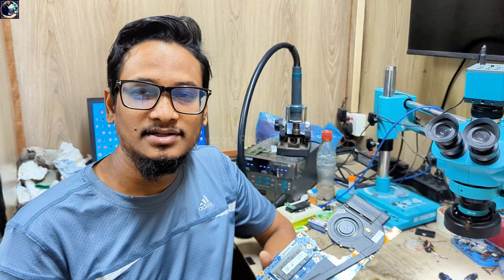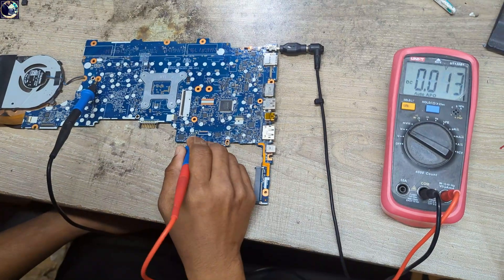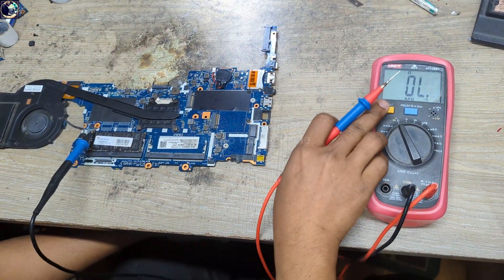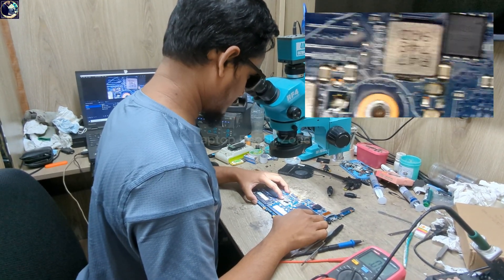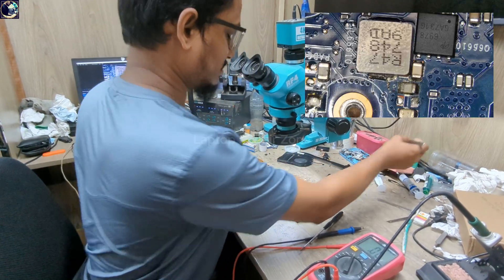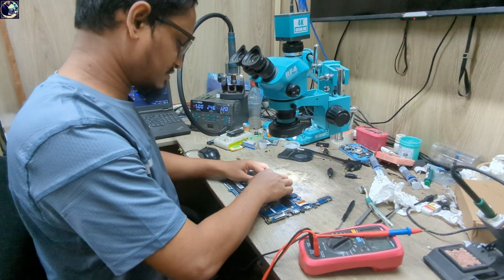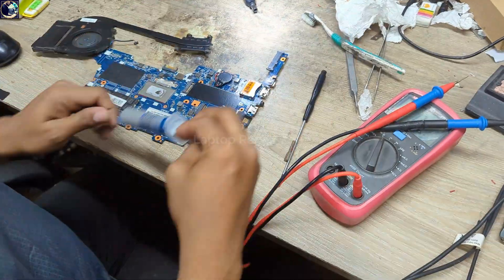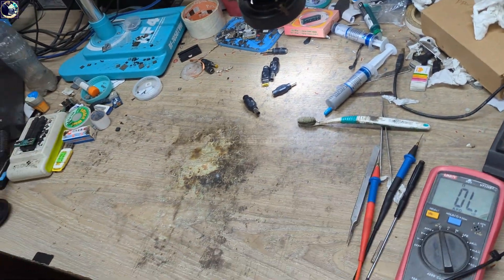HP elitebook 850 G4 no display Fixed!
🖥️ HP EliteBook 850 G4 No Display Issue | Full Troubleshooting
Guide

Are you facing a no display problem on your HP EliteBook 850 G4? In this video, I walk you through the common causes, quick fixes, and step-by-step troubleshooting methods to help you diagnose and repair the issue. Whether your laptop turns on with lights but no screen, has a black screen, or shows no signs of display output, this guide will help you find the solution.

BGA stencil for DDR3/DDR4/DDR5/DDR6

Tools i use :
👉Sugon 3005D 30V 24V DC 5A Mining Power Supply :
👉UNI-T UT136B+ Digital Multimeter :
👉SUGON 8610DX Heatgun
👉Microscope RF4 RF-7050TVW Double-arm
👉XZZ XINZHIZAO P2 Probe Tip Extra Sharp Multimeter :
👉High-Precision 30V 10A DC Power Supply :
👉RF4 WD165 0.5X 0.7X 0.48X Microscope Glass Lens :

hp elitebook 850 g4 no display
hp elitebook 850 g3 display not working
hp elitebook 850 g4 won't power on
hp elitebook 850 g4 screen replacement
hp elitebook 840 g8 no display
hp elitebook 850 g5 no power
hp elitebook 850 g7 black screen
hp elitebook 850 g4 disassembly
hp elitebook 850 g8 black screen
hp elitebook 850 g4 usb c display
hp elitebook 850 g8 not charging
hp elitebook 840 display not working
elitebook 850 g8 disassembly
hp elitebook 850 g6 no power
hp elitebook 850 g4 notebook pc
hp elitebook 850 g4 keyboard replacement
hp elitebook 850 keyboard not working
hp elitebook 850 g8 motherboard replacement
hp elitebook 850 g7 won't turn on
hp elitebook 850 g4 replace battery
hp elitebook 850 g4 hard drive replacement
elitebook 850 g4 release date
hp elitebook 850 not turning on
hp elitebook 840 g8 usb-c display not working
hp elitebook 850 g7 not charging
hp elitebook 850 g8 won't turn on
hp z8 g4 no display
hp elitebook 850 g1 screen replacement
hp elitebook 850 g2 screen replacement
hp elitebook 850 g3 not turning on
hp elitebook 850 g3 screen replacement
elitebook 850 g3 disassembly
hp elitebook 850 g5 not turning on
hp elitebook 850 g5 screen replacement
elitebook 850 g6 won't turn on
hp elitebook 850 g6 won't turn on
elitebook 850 g6 disassembly
elitebook 850 g7 disassembly
hp elitebook 850 g7 screen replacement